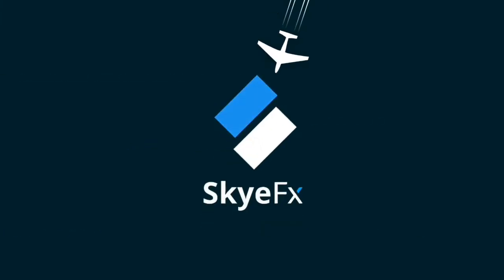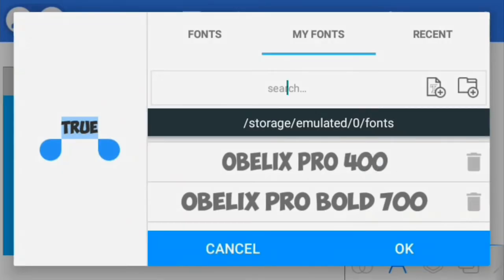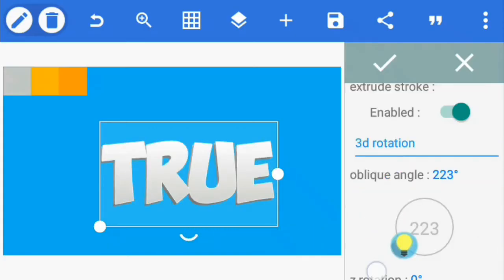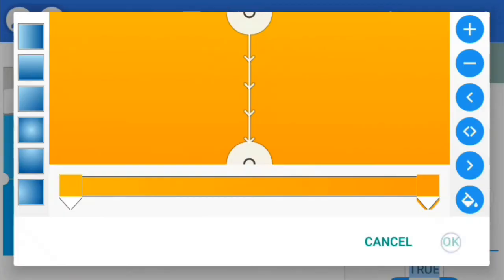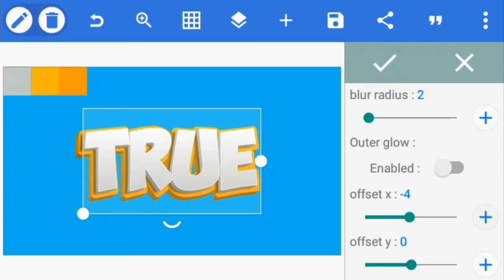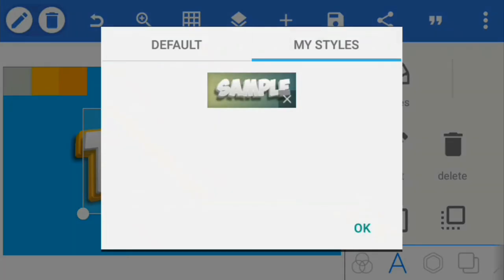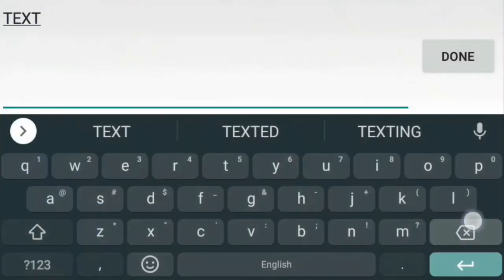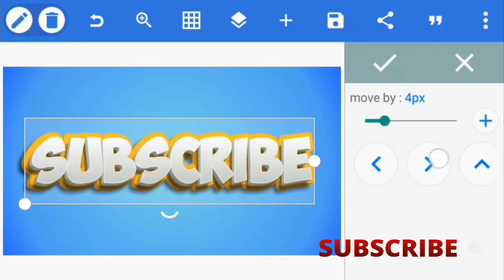100% EDITABLE TEXT EFFECT - PixelLab tutorial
In this PixelLab tutorial, I'm going to show you how to create a fun looking text effect that is 100% completely editable.
I'll also show you how to save the text effect as a preset so you can use it for future projects.

0:00 - Creating the effect
2:10 - Saving it as a preset

The font used in this tutorial is called Obelix Pro, you can download it from this link below ☟︎︎︎

You can also download the colour palette used from this link below ☟︎︎︎

You can download the PLP file from this link below 🔻